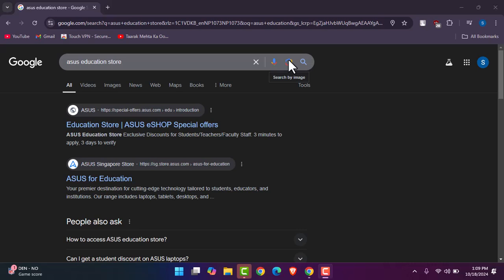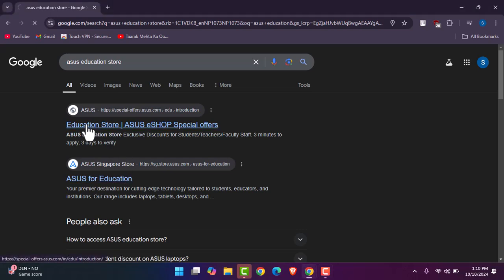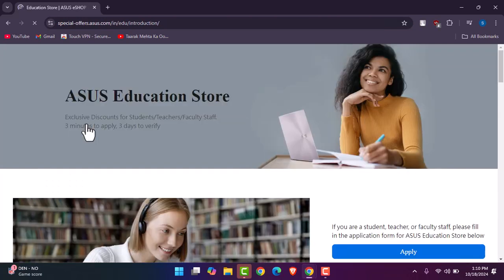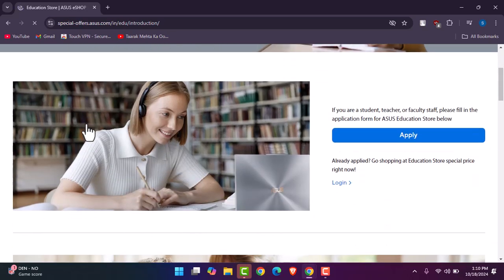How to Get Student Discount on Asus Laptop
Today, we have another helpful tutorial for you. In this video, I’ll show you how to get a student discount on an ASUS laptop.

How to Get a Student Discount on an ASUS Laptop

Start by opening your preferred browser and typing in ASUS Education Store in the search bar.
Visit the ASUS Education Store

In the search results, look for the ASUS Education Store or ASUS eShop link.
This section is specifically designed for students, teachers, and educational staff to get exclusive discounts.
Navigate to the Apply Section

Once you’re on the education store page, you’ll find an Apply option.
Click on this section to begin the application process.
Fill Out the Application Form

You’ll be asked to fill out an application form with your details. This may include proof of student status, such as a student ID, email, or other verification documents.
Get Access to the Discounted Store

After completing the form, you’ll receive access to the designated store where you can view the available discounts for ASUS laptops and other products.
You’ll see a specific percentage discount displayed for eligible items.
Log In and Purchase

Use your login details to access the store, select your desired laptop, and complete the purchase to receive the discount.
And that’s how you can get a student discount on an ASUS laptop!